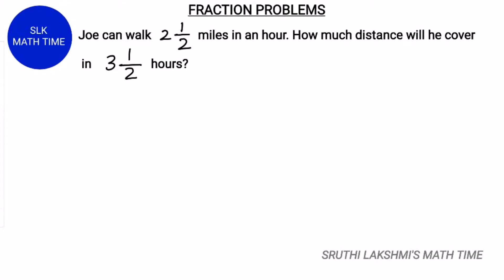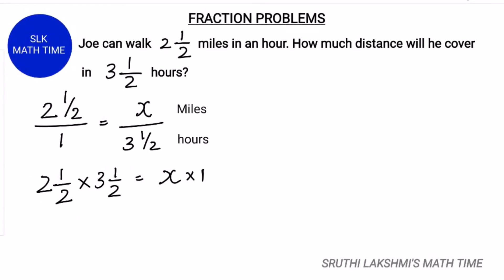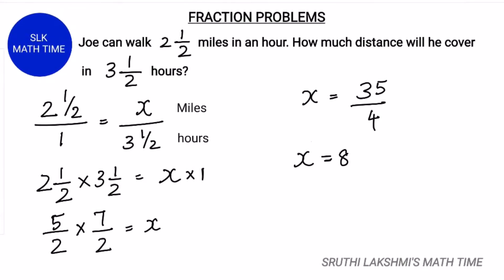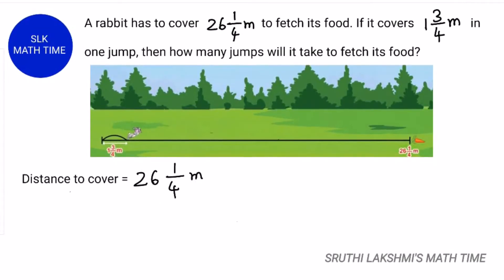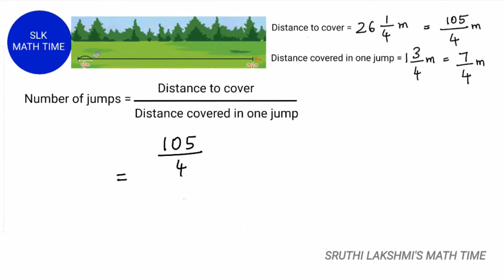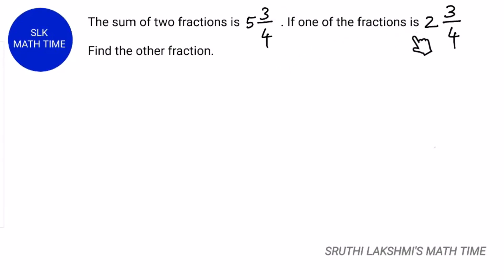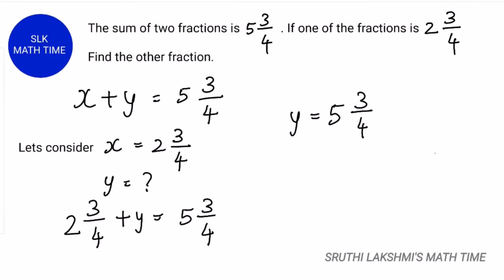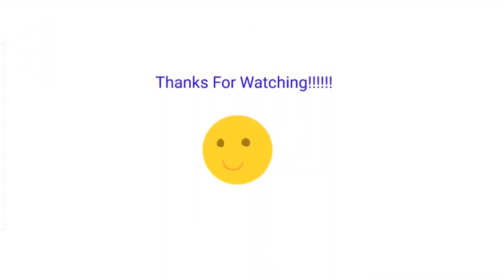Fraction Word problems | Solve Fraction Word Problems | Pre-Algebra | Sruthi Lakshmi Karupaiah